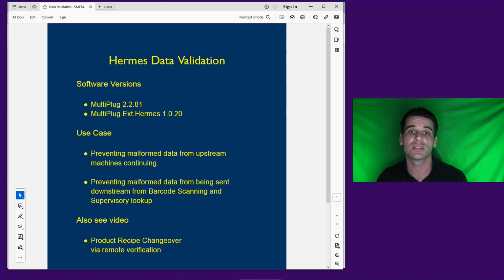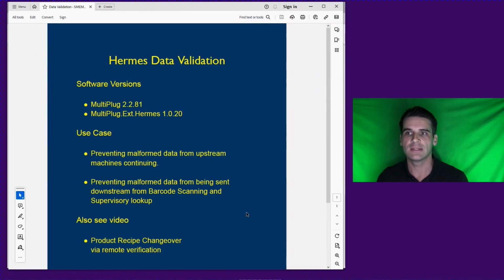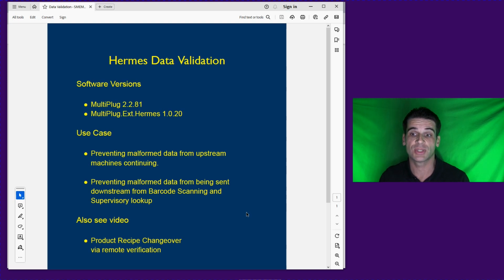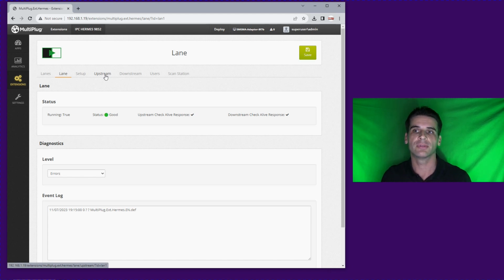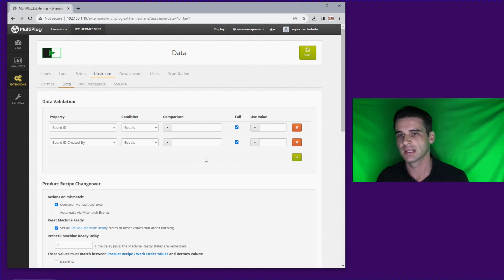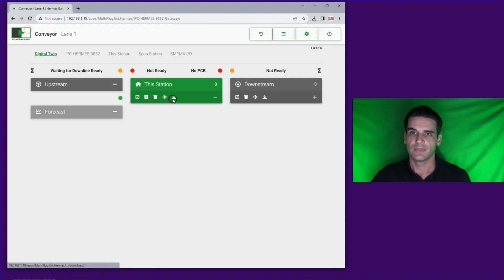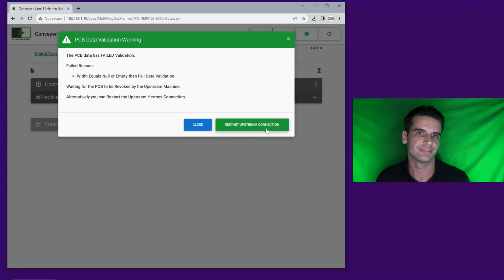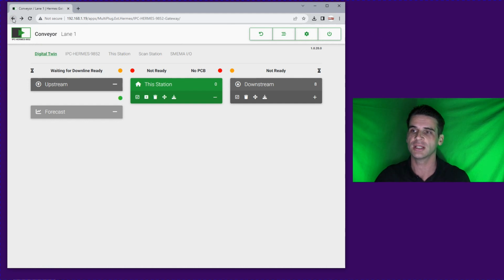7. IPC-Hermes-9852 Data Validation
Manufacture: @4IR-UK